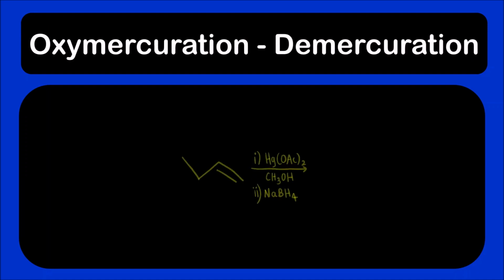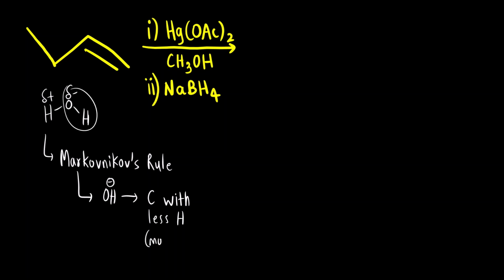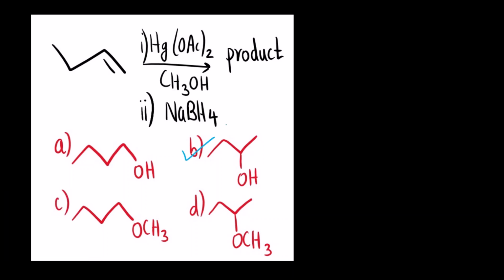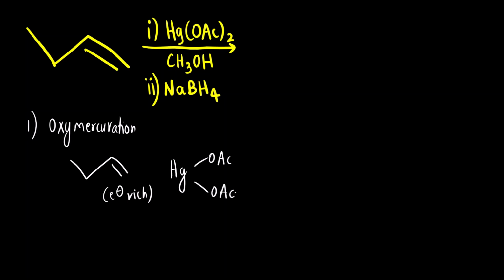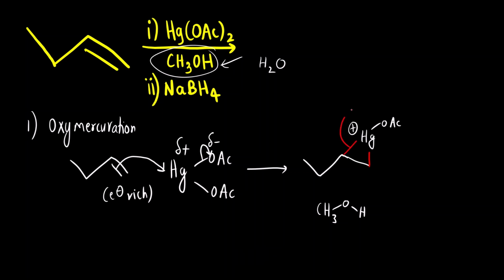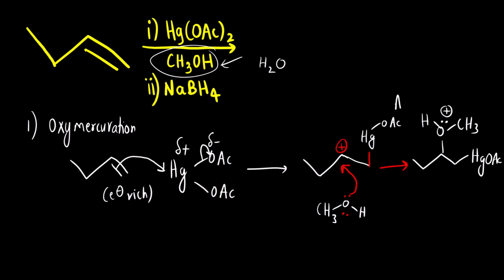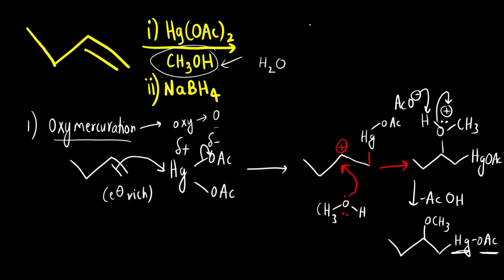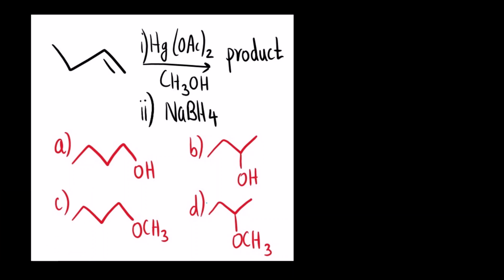Oxymercuration-Demercuration l Reactions of alkene | Organic Chemistry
Hello Everyone!!!

In today's video, we are going to learn and write mechanism of oxymercuration-demercuration reaction of alkenes.